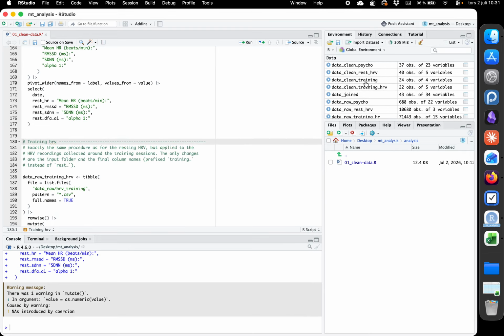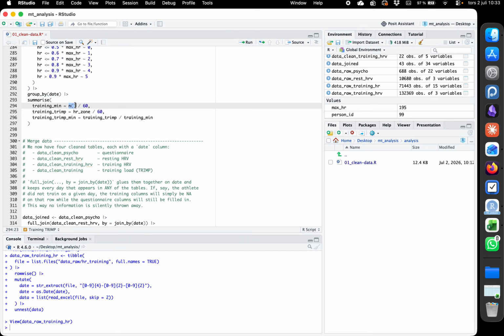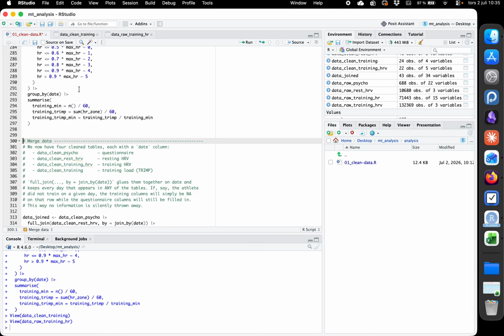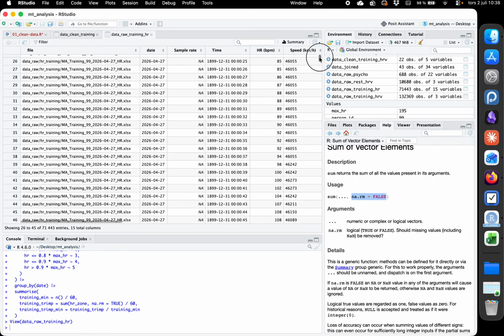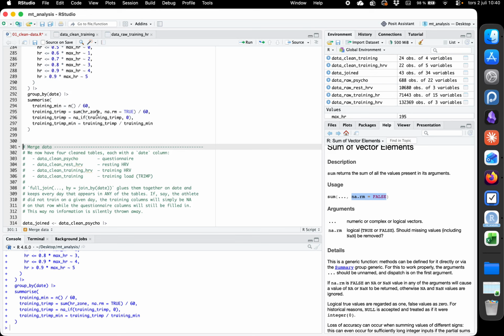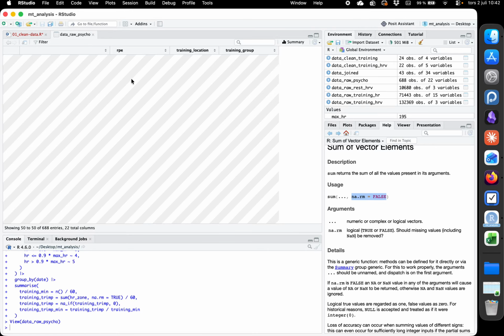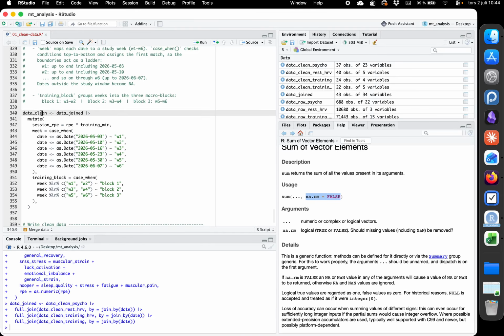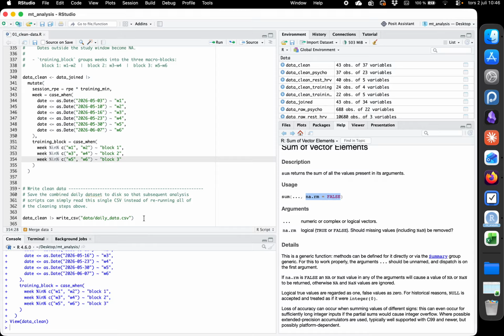2.2 Training valume data cleaning